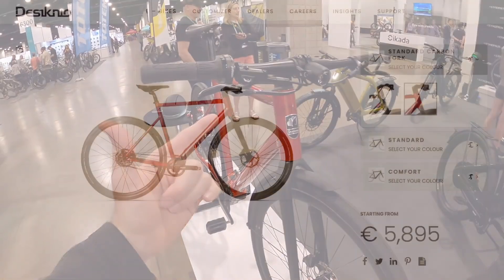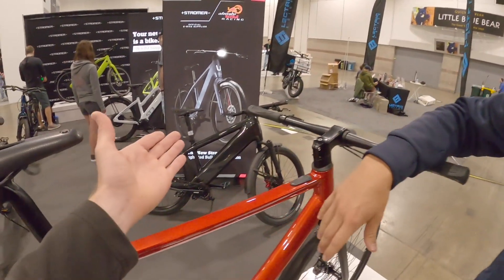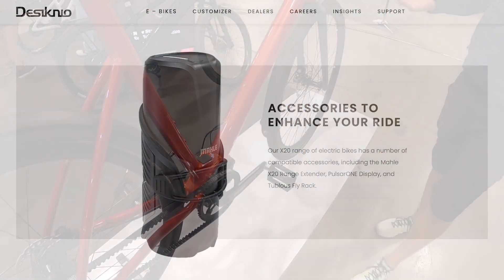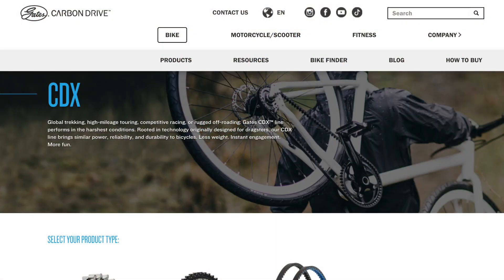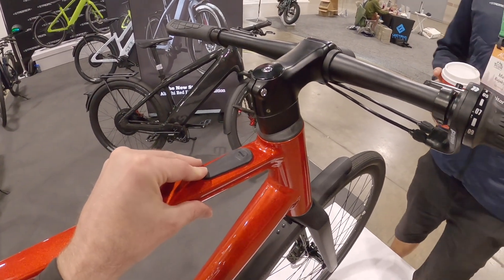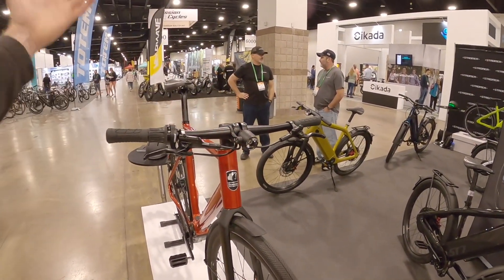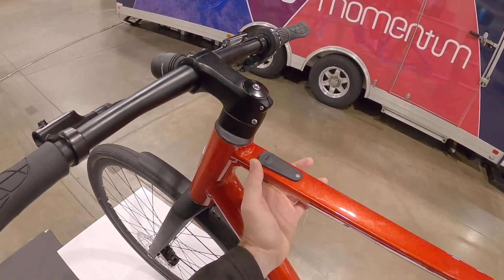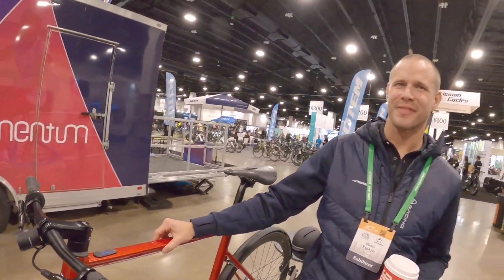Desiknio X20 Pinion Review Short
While attending the (e)revolution electric bike show in Denver Colorado, I got to connect with Desiknio, and their parent company Stromer, to learn more about their X20 Pinion electric bike. They are selling a flat bar and gravel version of this platform and bringing it to the United States in Q3 of 2023. It uses the Mahle hub motor, is a Class 1 electric bike (pedal assist only, 25km/h top speed in Europe and 20mph top speed in North Ameria). Two frame sizes for the diamond high step frame and one smaller mid-step frame. Two color options, hydraulic disc brakes, integrated Supernova lights, carbon fiber fork, and the Pinion gearbox which is at the bottom bracket. This allows the bike to use a Gates Carbon belt drive, which tends to be very durable, quiet, and clean compared to traditional chains.